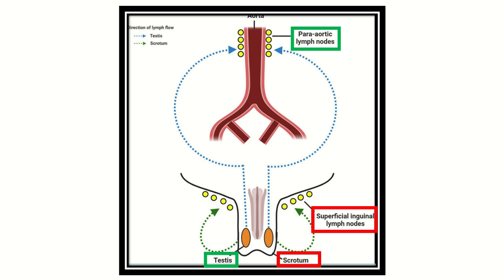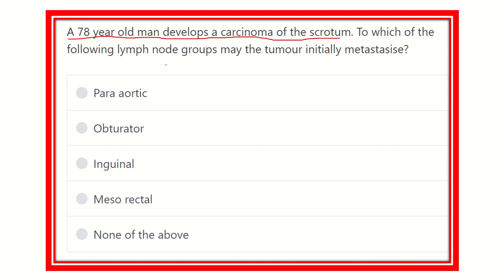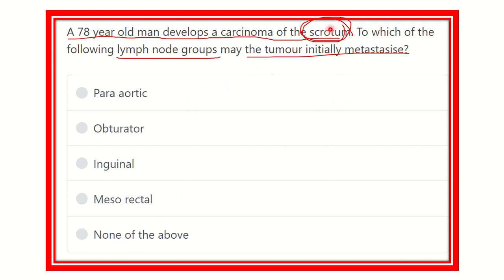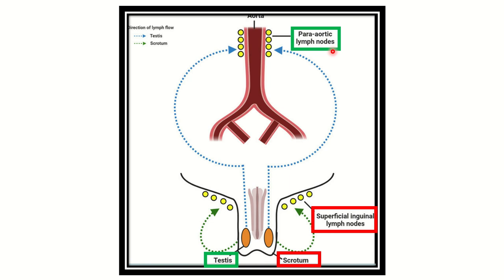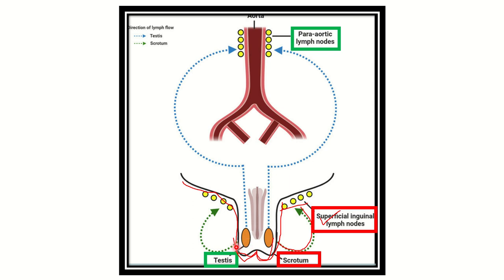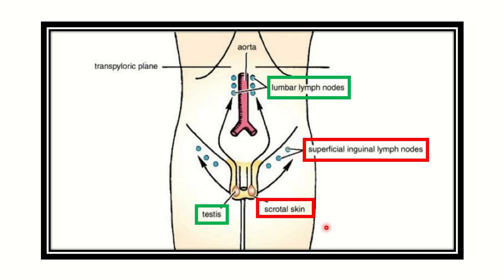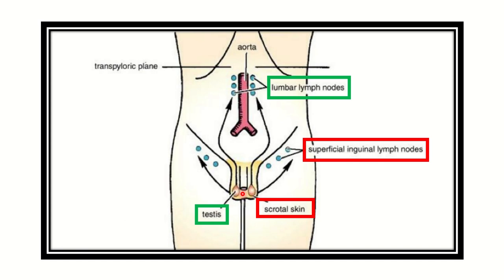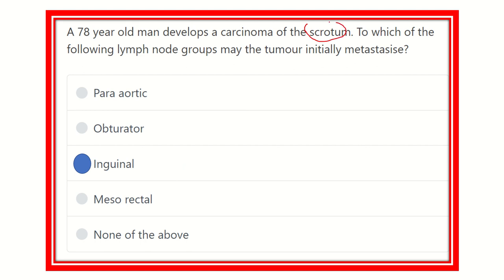Scrotum and testis lymphatic drainage MRCS question solve (CRACK MRCS)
it includes
1. eMRCS videos
2. Fawzia sheet solved
3. Recalls and mores